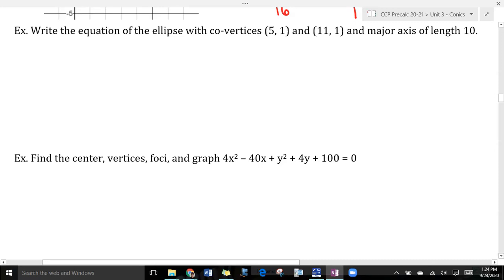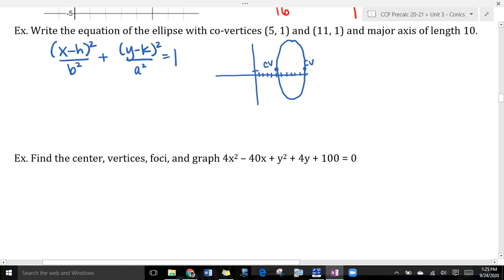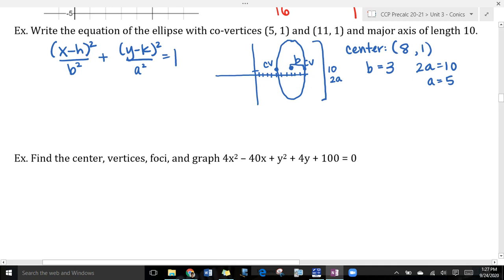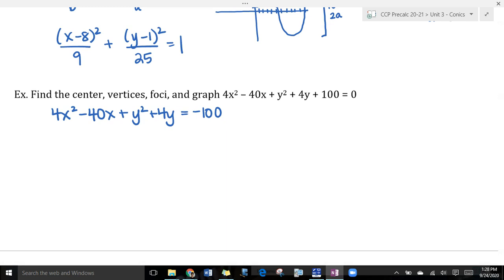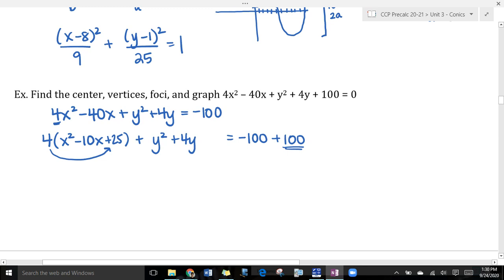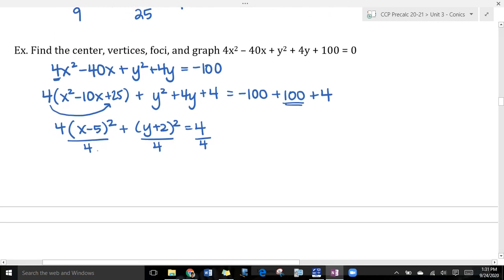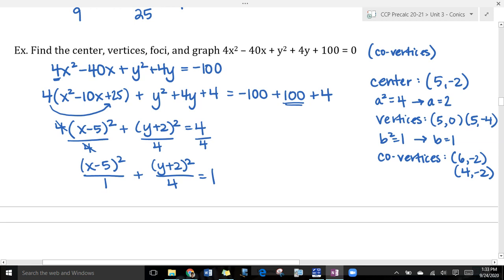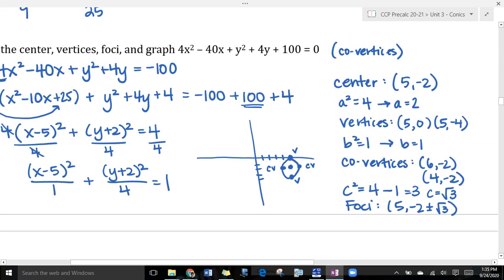3.2 Ellipses (ex 3 and 4)